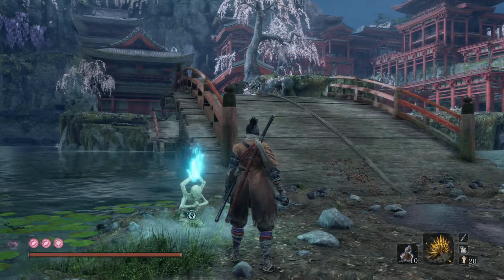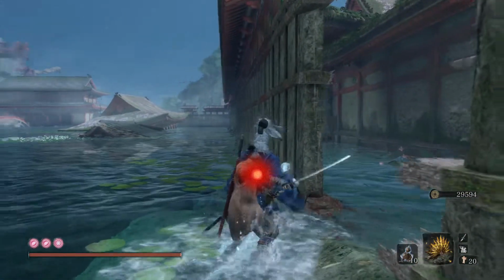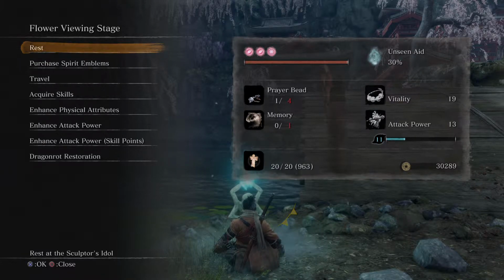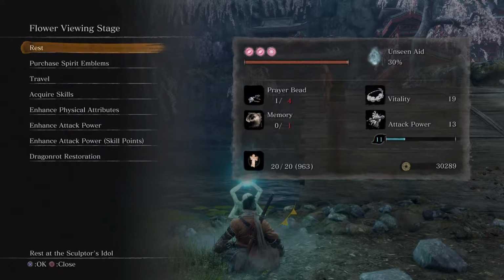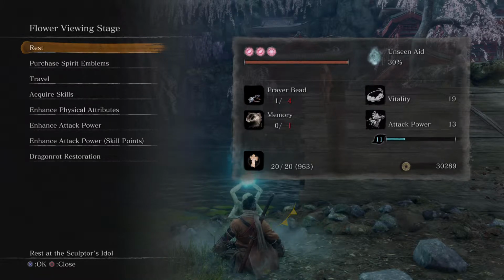Fountainhead Palace Grind Guide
Here's a handy guide for ya eye holes. I dunno how much y'all care about guides, but it was a quick video to record and I had fun doing it. Individual results may vary.